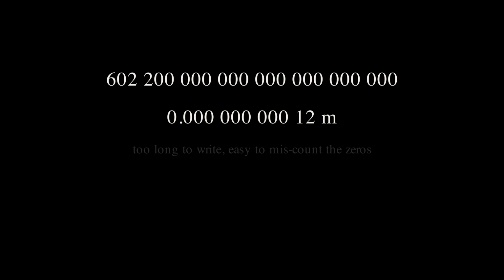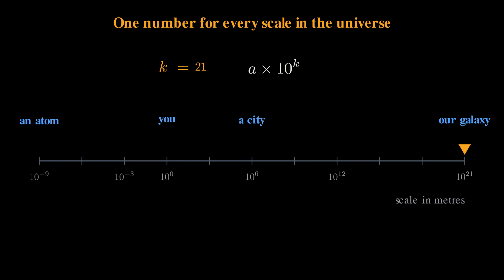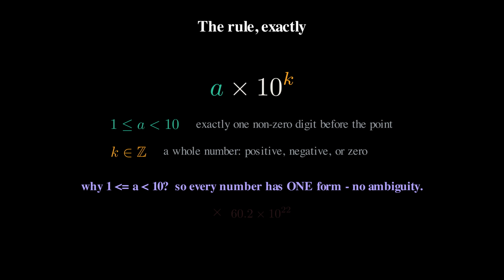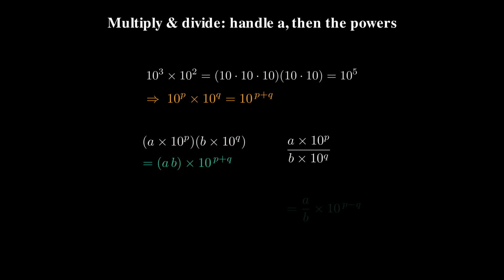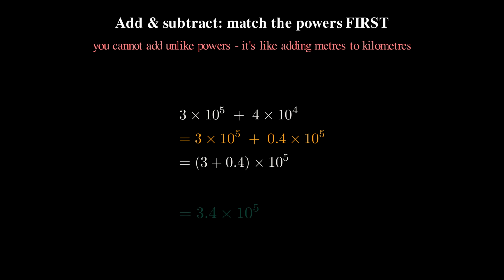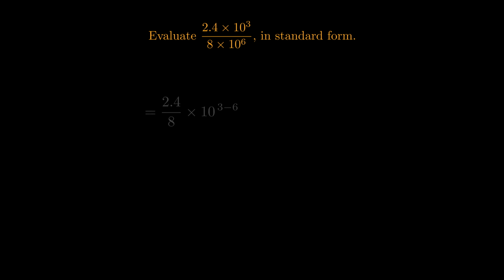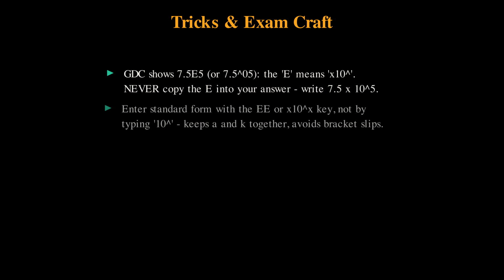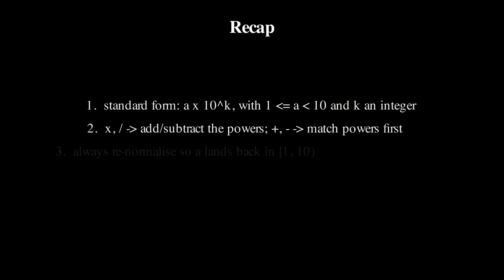Standard Form (Scientific Notation), Explained Visually [IB Maths AA SL/HL — 1.1]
Standard form (scientific notation) for IB Maths AA — what a × 10^k really means, converting both ways, and all four operations by hand, built from scratch (covers SL 1.1 completely). One tiny number pins down every scale in the universe.

In this video:
• What standard form is: a × 10^k, with a between 1 and 10 and k an integer — and WHY those conditions
• Converting to and from ordinary numbers by counting decimal-point jumps
• Multiplying & dividing (add/subtract the powers) — derived, not memorised
• Adding & subtracting (match the powers first) — the step people skip
• Four escalating IB-style worked examples: a clean multiply, distance = speed × time, a divide that needs re-normalising, and a subtraction (matching powers)
• Tricks & Exam Craft: the calculator "E" trap, the EE key, re-normalising, Paper 1 vs 2
• The three traps that lose marks

0:00  Intro
0:51  What this covers (SL 1.1)
1:23  Powers of ten
2:38  Two jobs: the digits and the scale
3:33  The rule: a x 10^k
4:49  Converting both ways
5:43  Multiply & divide
6:31  Re-normalising: keep a in range
7:44  Add & subtract: match the powers
8:45  Example 1: a clean multiply
9:17  Example 2: distance = speed x time
10:04  Example 3: divide, then re-normalise
10:59  Example 4: subtract, match powers
11:47  Tricks & Exam Craft
13:04  Common mistakes

Covers IB AA syllabus SL 1.1 (standard form / scientific notation). Suitable for IB Maths Analysis & Approaches SL and HL (HL shares this content); also useful for A-Level, AP, and IB AI students meeting standard form.

Part of the IB Maths AA SL Complete Course. Previous: — (this is the first video). Next: Arithmetic Sequences & Series (SL 1.2).